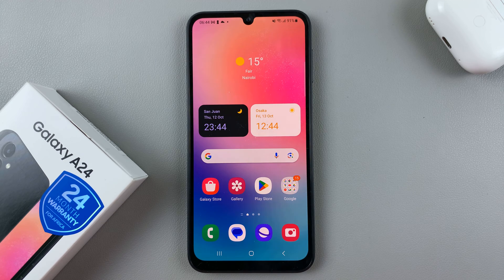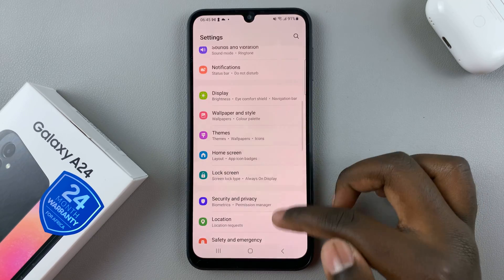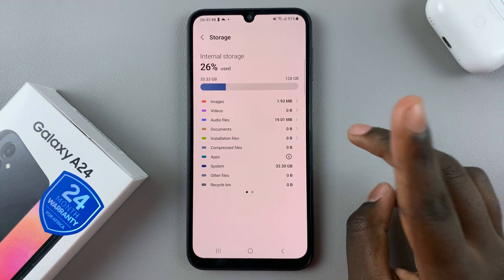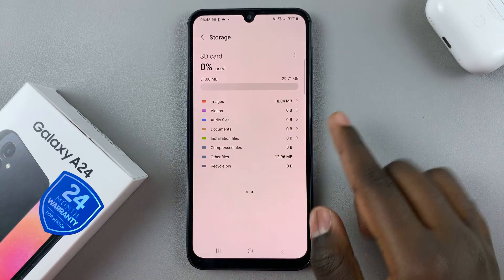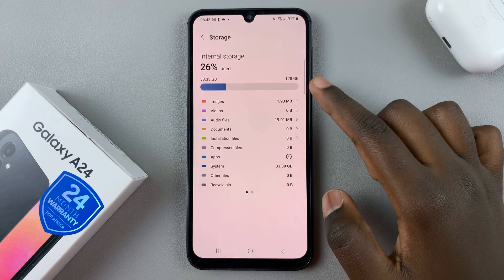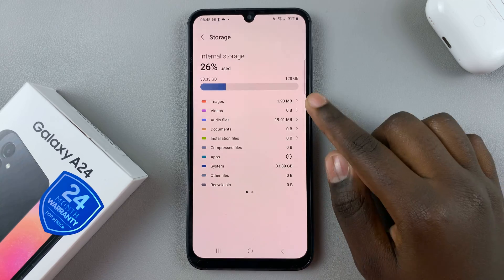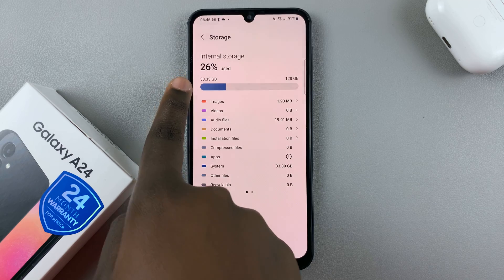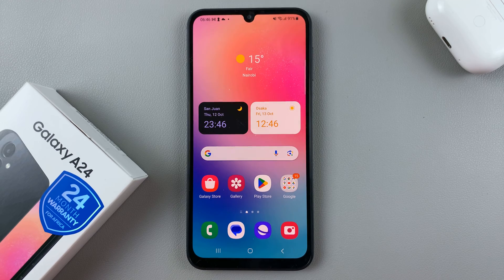How To Check Storage On Samsung Galaxy A24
Learn How To Check Storage On Samsung Galaxy A24.

Welcome to our step-by-step guide on checking the storage on your Samsung Galaxy A24! If you've ever wondered how much space you have left on your device or if you're running out of storage, this video is for you.

In this tutorial, we'll show you the easy and quick methods to monitor your phone's storage and keep it organized.

1. Open the Settings app. Locate the "Battery and Device care" option and tap on it.

2. In the Battery and Device care menu, look for the "Storage" option and tap on it.

3. Once you're in the Storage menu, you'll see a breakdown of how much storage space you have left and how much capacity you have overall. You should see a list that shows you how much storage space is being used by different types of files, such as apps, videos, and images.

If you have inserted an SD Card into the phone, swipe to the left to have a page that shows the statistics of the SD Card storage space and capacity as well.

Cell Phone Tripod Adapter